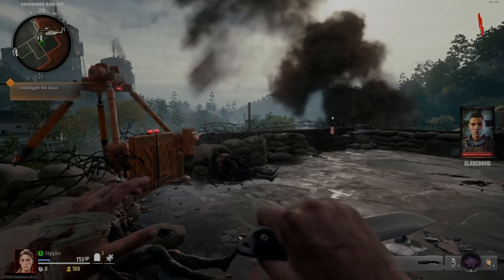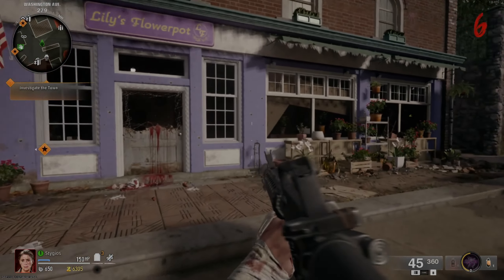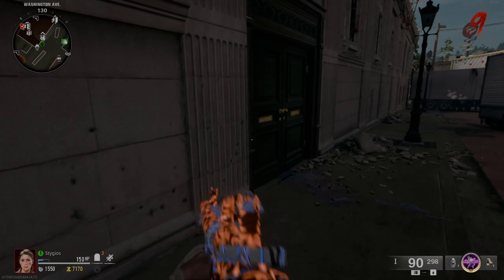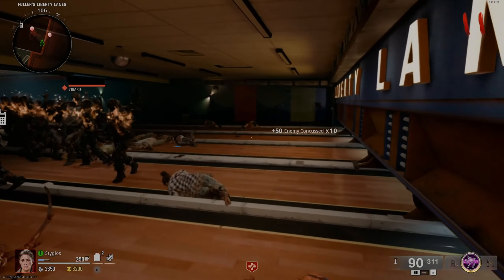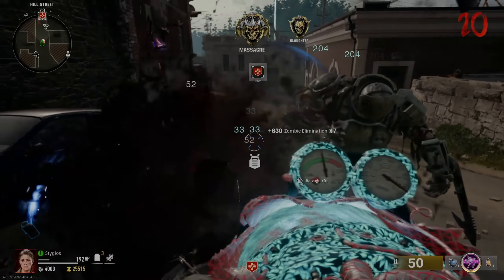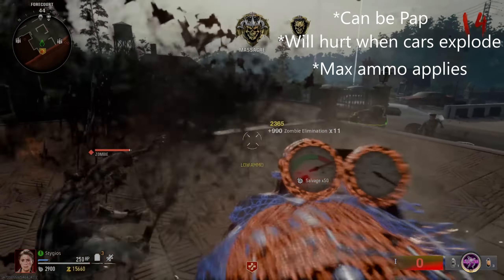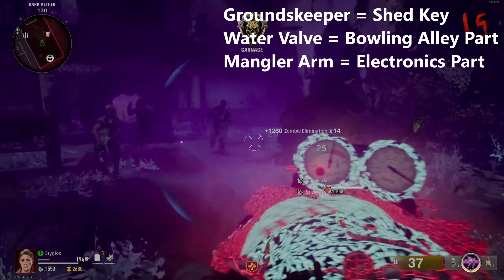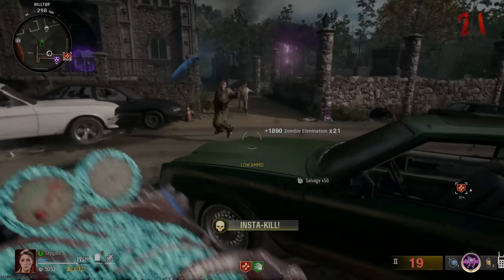QUICK Guide to Liberty Falls Wonder Weapon!!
Here's how to make the Thrustodyne Aeronautics Model 23 Wonder Weapons quickly!
Make sure to stay to the end to get important info on the weapon!